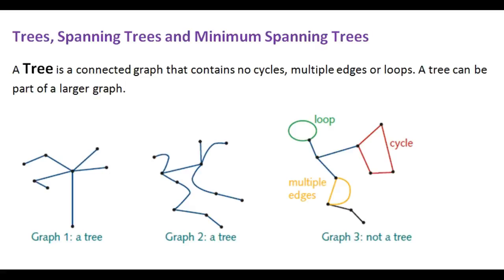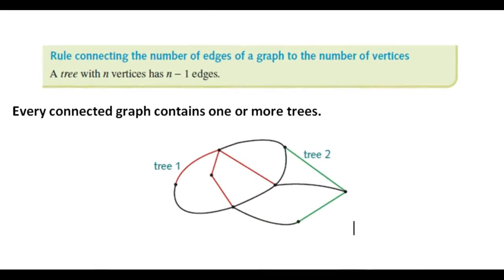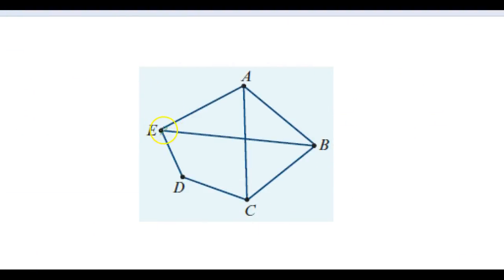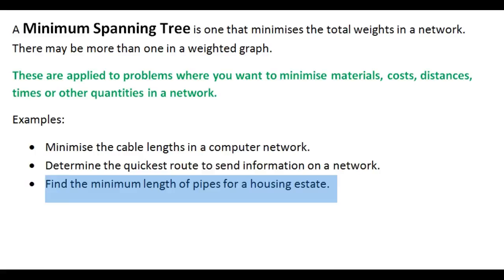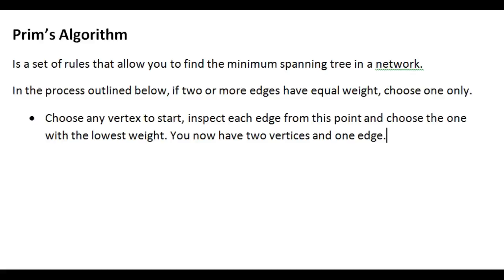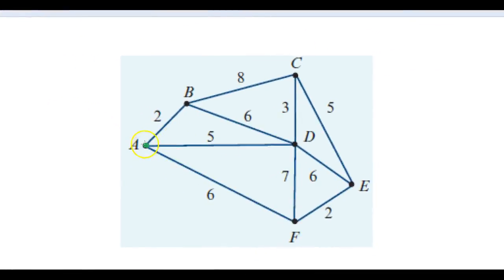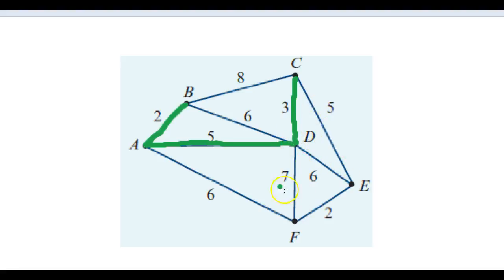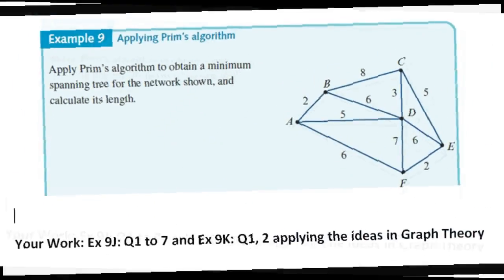9.7 Minimum Spanning Trees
Definitions of trees, spanning trees and minimum spanning trees. Using Prim's Algorithm to find the minimum spanning tree in a network.